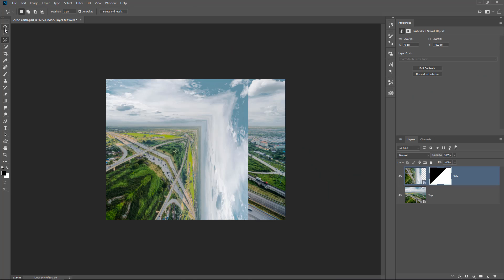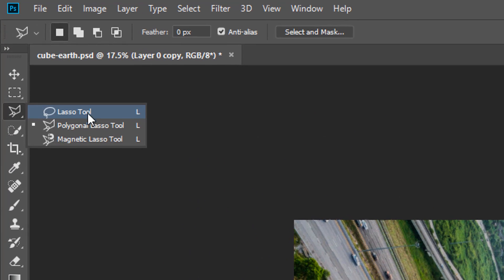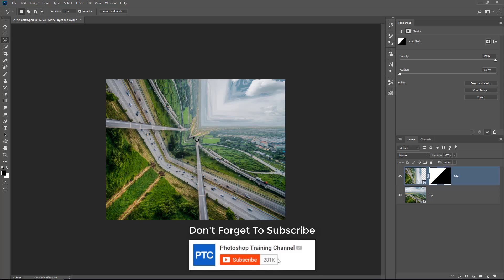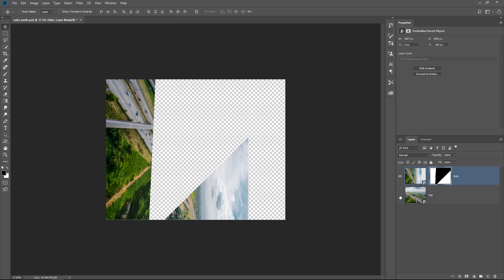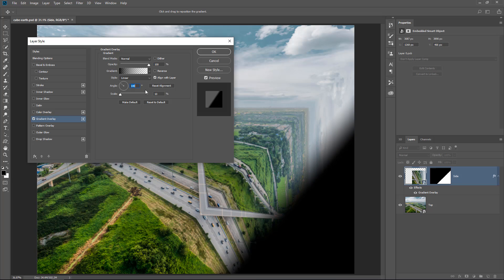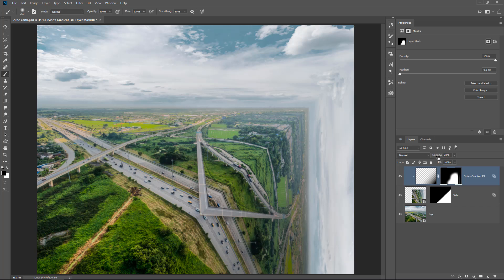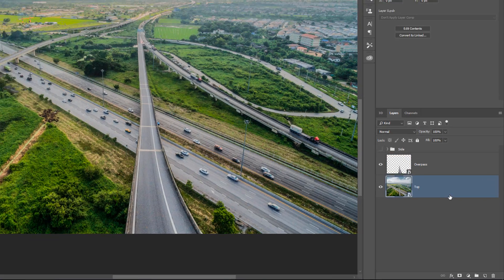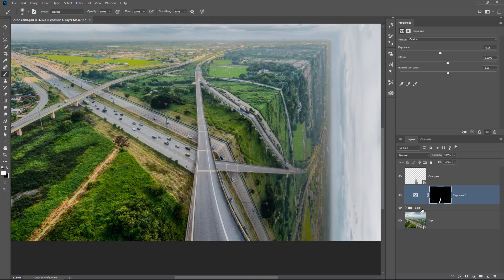MIND-BLOWING Perspective-Bending Effect in Photoshop [EASY Photo Manipulation Tutorial]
In this Photoshop tutorial, you will learn how to create a perspective-bending effect. The resulting cube Earth will be a similar effect to the photo manipulations that you have seen in the movie Inception and Dr. Strange.

The Perspective photo manipulation effect in this video can be replicated with almost any landscape photo where the horizon is visible.

📘 INDEX - Perspective-Bending Effect
01:22 - Setting Up the Photo
03:22 - First Perspective-Bending Effect (Wall)
03:58 - Second Perspective-Bending Effect (Cube)
04:40 - Reposition Layer Mask
05:45 - Match Recognizable Items in Photo
06:38 - Create Shadows and Highlights
10:44 - Clone-Out Imperfections.
13:33 - Create Road Going Off-Screen

⚡ PTC NEWSLETTER

🏆 PREMIUM TUTORIALS

⚡ FOLLOW ON

⚡ CREDITS